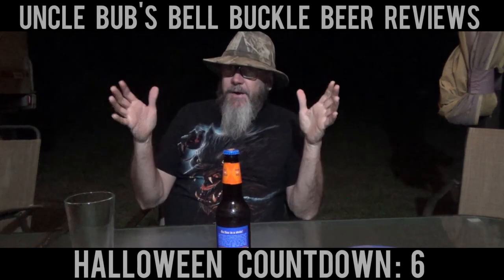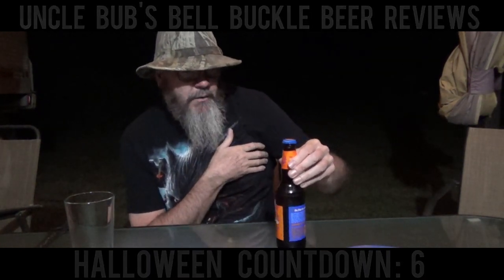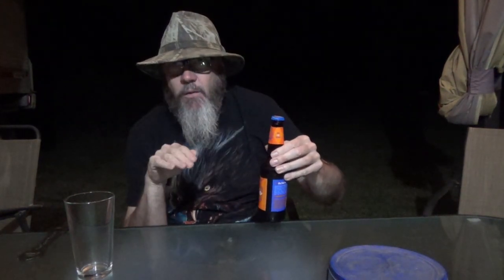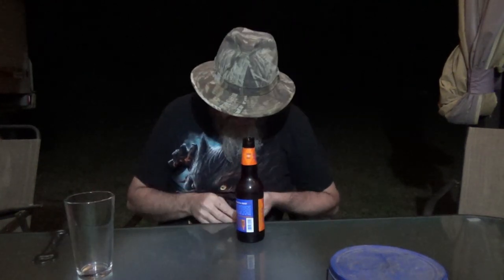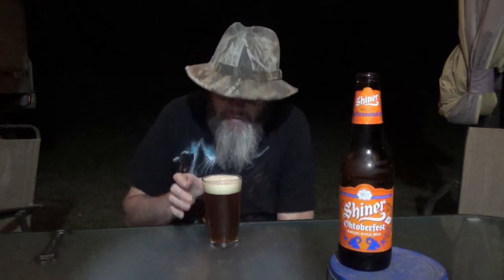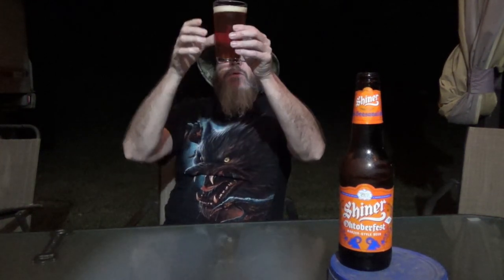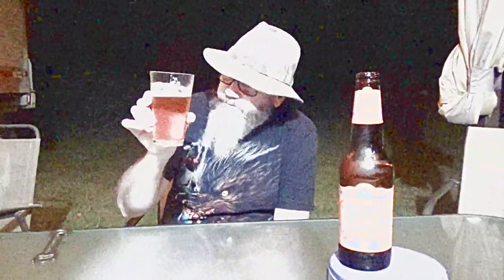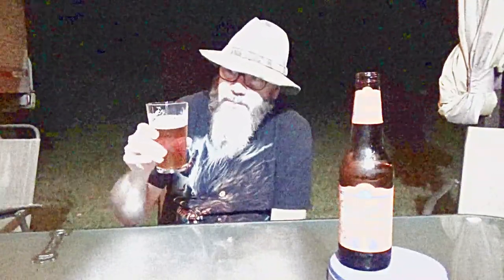WYWW Shiner Oktoberfest 5.7% (revisit)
I forgot that I reviewed this beer two years ago. It's still delicious! Watch for the special guest, originally from Texas, that pops up in this video! Score A!